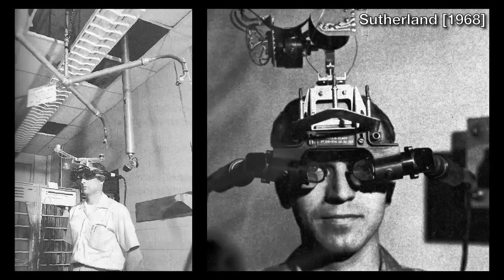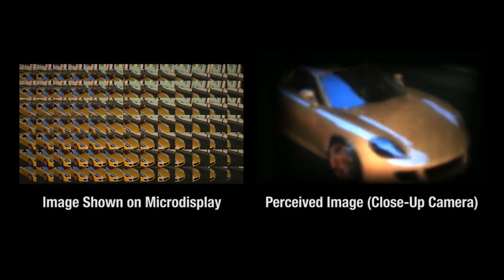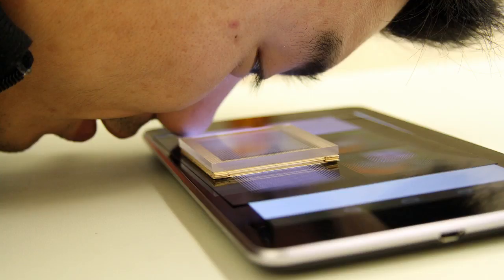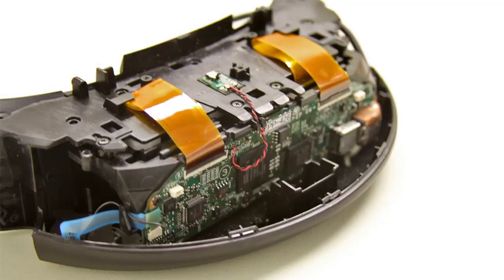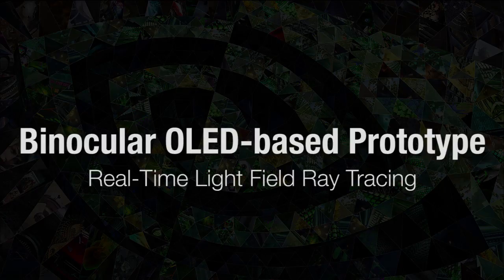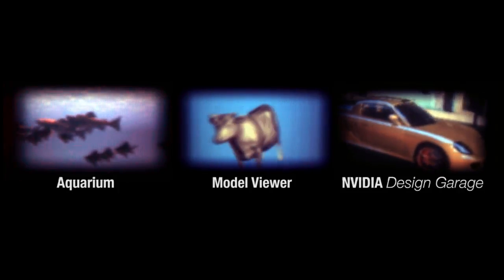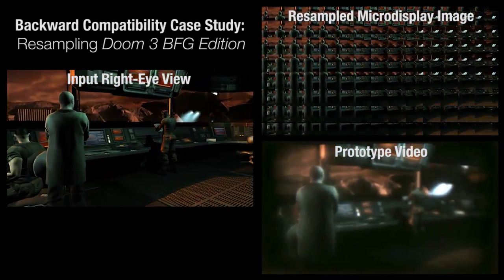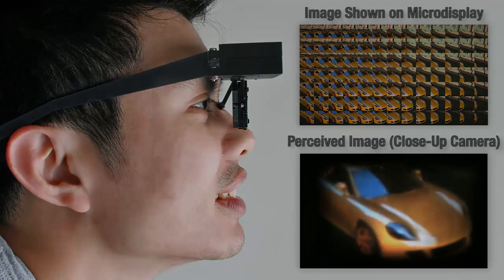Near-Eye Light Field Displays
SIGGRAPH 2013 Emerging Technologies

This light-field-based approach to near-eye display allows for dramatically thinner and lighter head-mounted displays capable of depicting accurate accommodation, convergence, and binocular-disparity depth cues. The near-eye light-field displays depict sharp images from out-of-focus display elements by synthesizing light fields that correspond to virtual scenes located within the viewer's natural accommodation range. Building on concepts shared with existing integral imaging displays and microlens-based light field cameras, we optimize performance in the context of near-eye viewing. Near-eye light-field displays support continuous accommodation of the eye throughout a finite depth of field; as a result, binocular configurations provide a means to address the accommodation-convergence conflict that occurs with existing stereoscopic displays. This demonstration features a binocular prototype and a GPU-accelerated stereoscopic light field renderer.